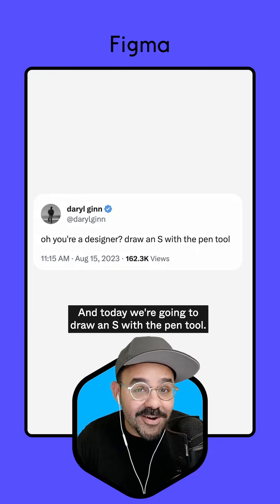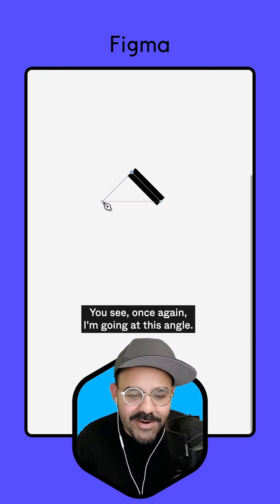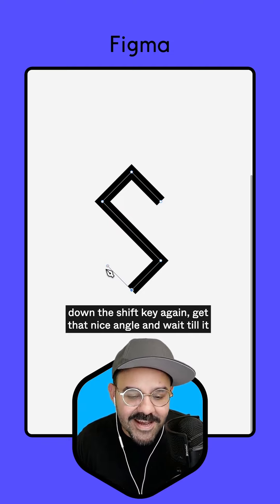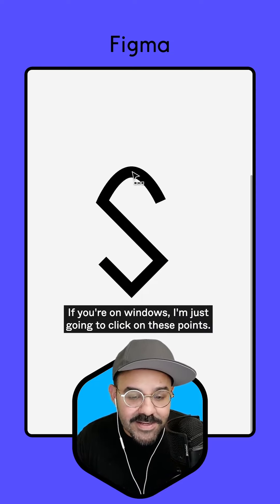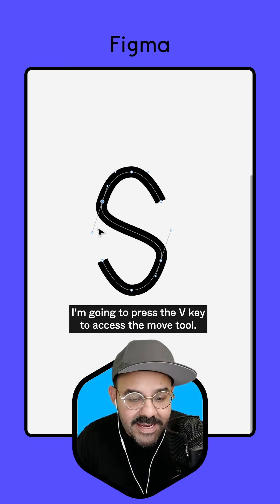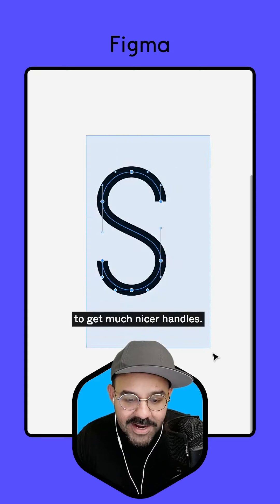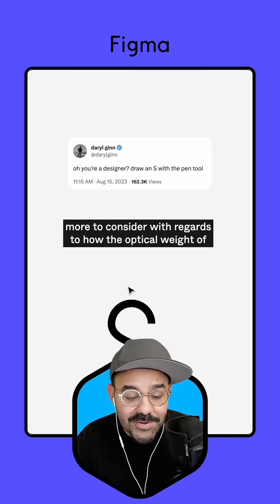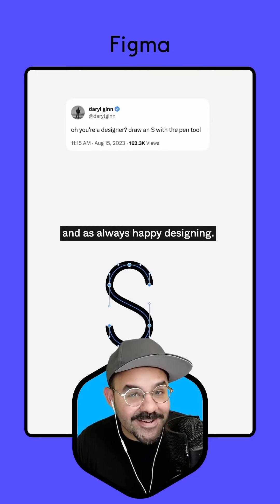Make an "S" curve with Figma's pen tool.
Lets use the bezier curve tool to expand bezier curves in Figma to make an easy S curve.